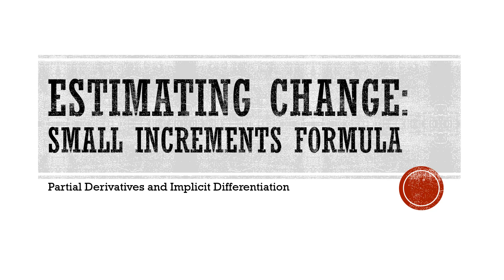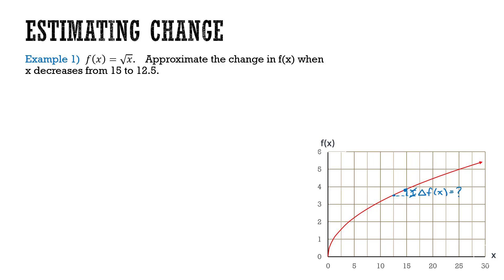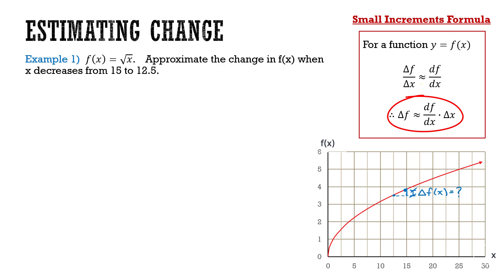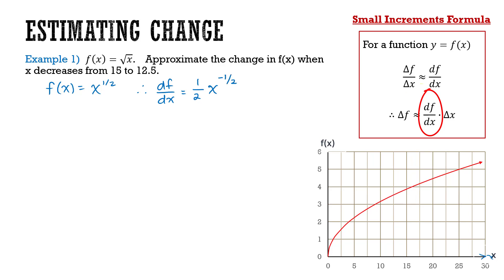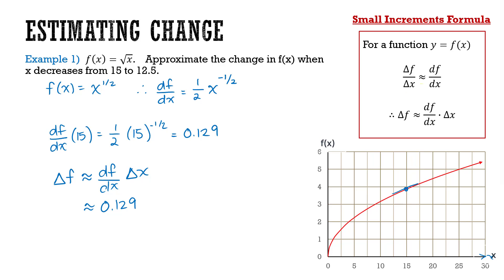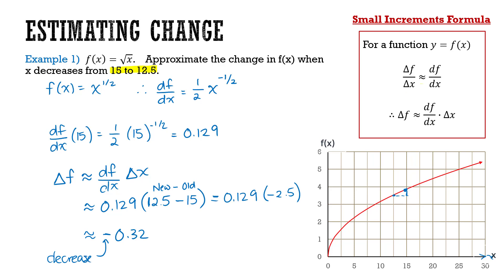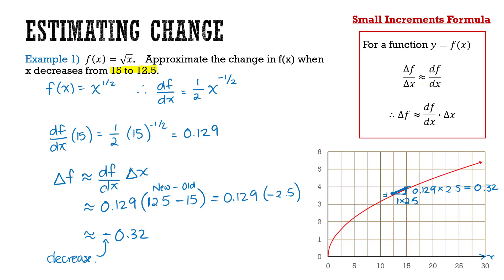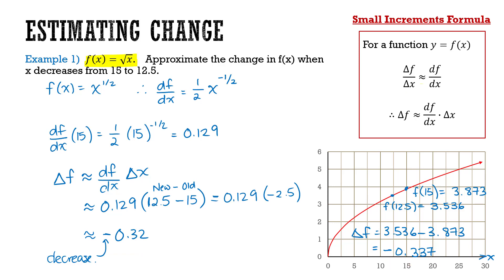6.03A: Estimating Change Part 1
This video shows how one can use the small increments rule to estimate the change in a function